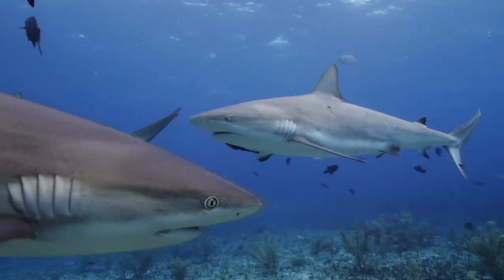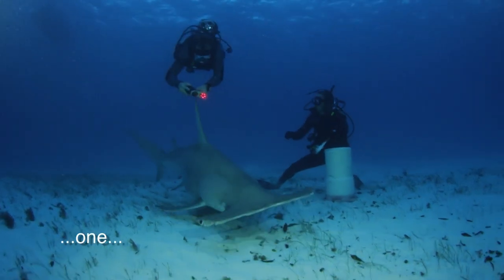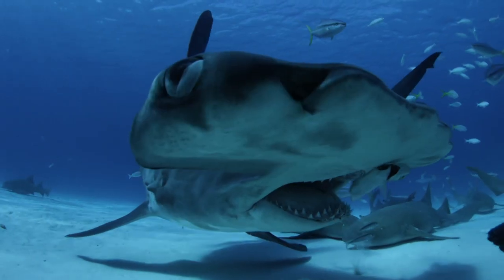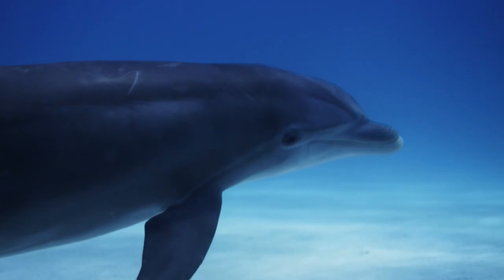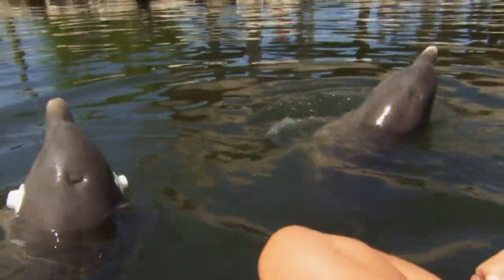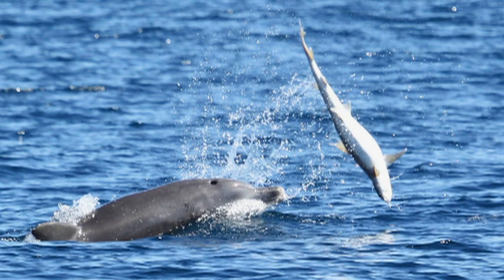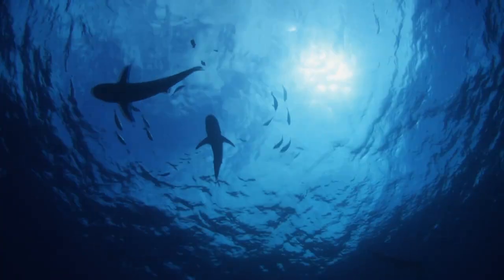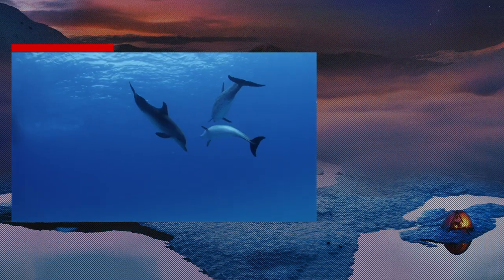Can A Dolphin Outsmart A Shark? | Sharks VS Dolphins: Face Off | SHARK WEEK 2018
Why are sharks attacking dolphins? Sharks and dolphins have shared the ocean for millions of years but it hasn't been friendly! Now, the hostile relationship between shark and dolphins is finally coming to light.